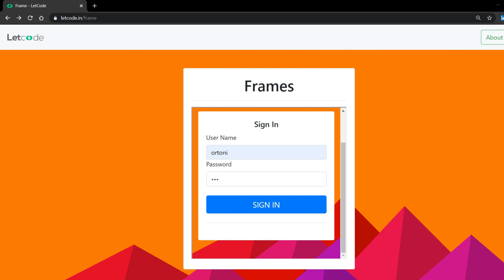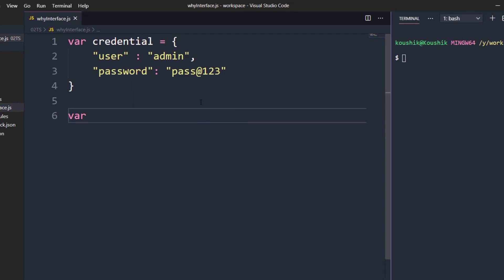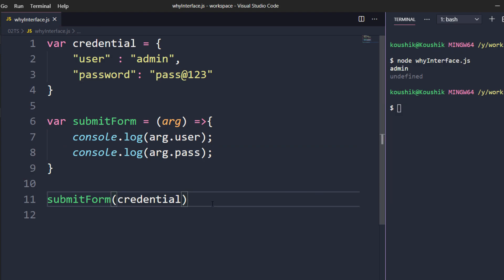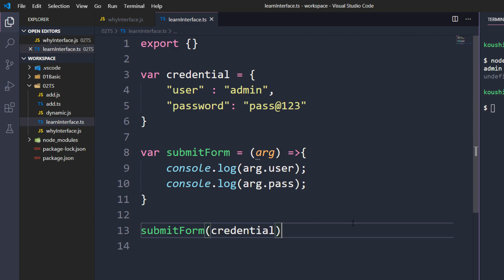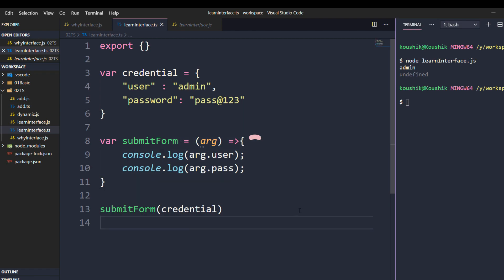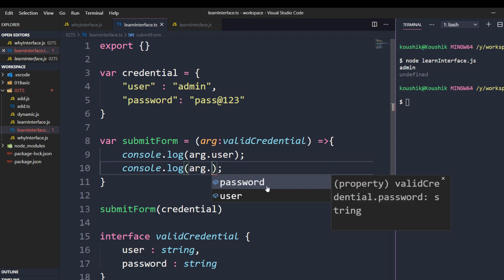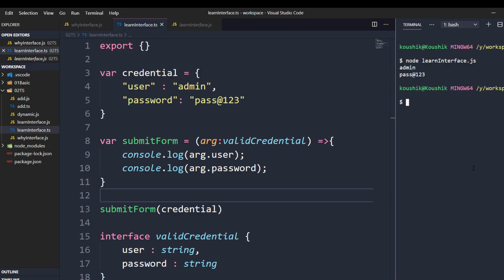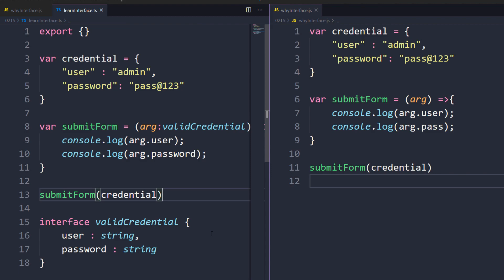Why we need Interface? - #03 | Typescript Tutorial | Protractor tutorial | LetCode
Why we need Interface in testing.
In this video, I have discussed why we need an interface in typescript from the perspective of test automation.
Typescript Tutorial

Music credit
Horizon by LiQWYD @liqwyd